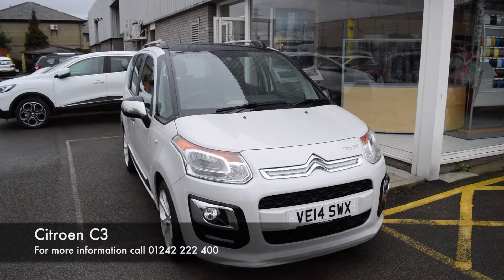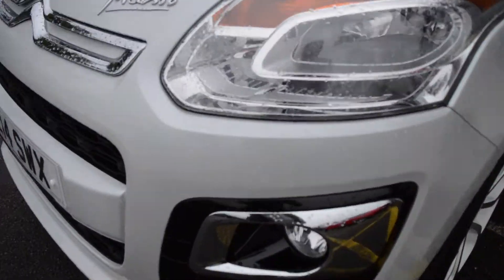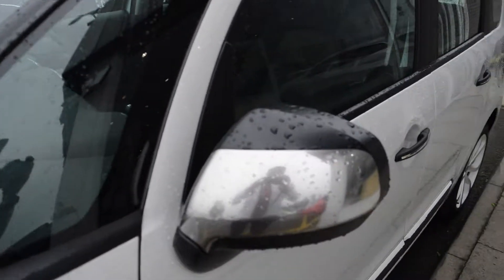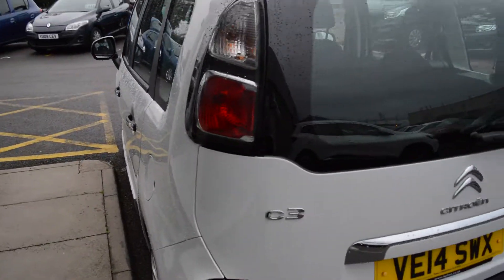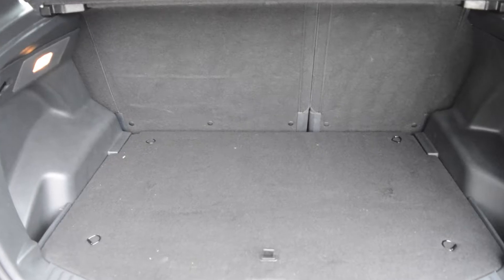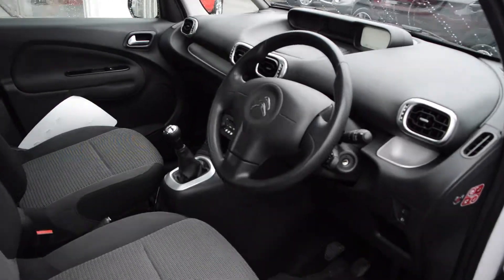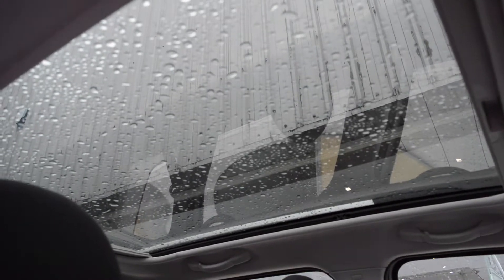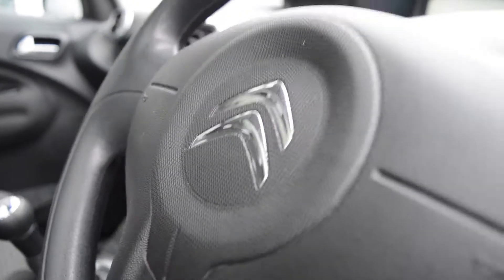2014 Citroen C3 Picasso 1.6 HDi Selection VE14 SWX at Hylton Renault Cheltenham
Here is our video of a 2014 Citroen C3 Picasso 1.6 HDi Selection we have in stock at Hylton Renault Cheltenham. It features Bluetooth, cruise control, electric windows, LED daytime running lights, and more.